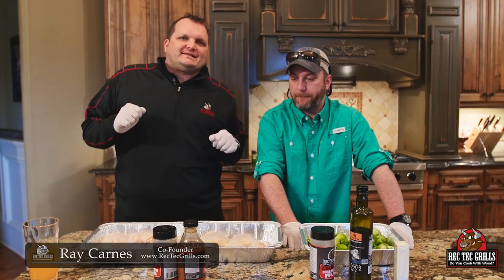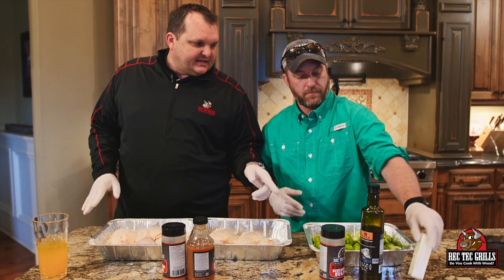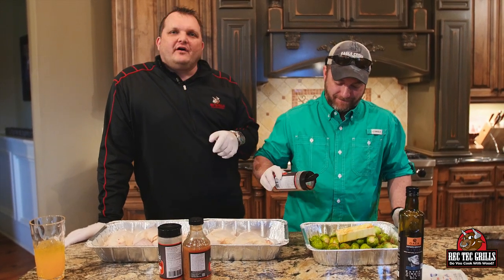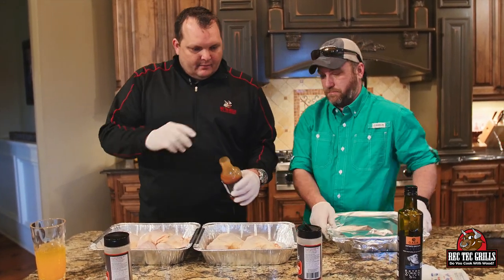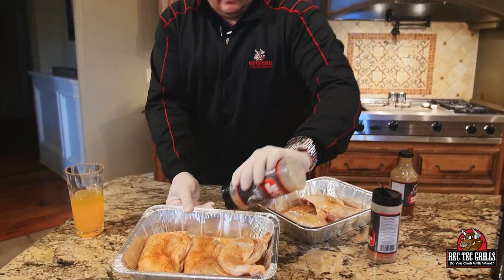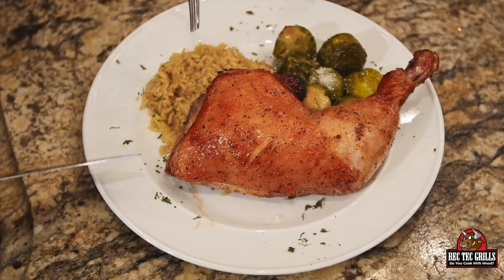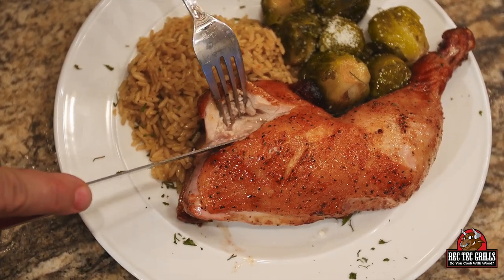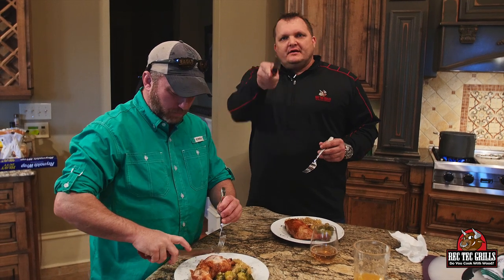Grilled BBQ Chicken with Ray & Stevie | REC TEC Grills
Ray and Stevie are back in the kitchen and on the REC TEC for an awesome BBQ chicken recipe.

Brussel Sprouts:
Olive oil
Butter
Colden's Screamin' Pig (We recommend Durty Gurl Bloody Mary Rub)
1 hour 20 minutes on the REC TEC at 425ºF

BBQ Chicken:
lather in BBQ sauce
Add Rossarooski's Honey Rib Rub
45 minutes to 1 hour at 425ºF